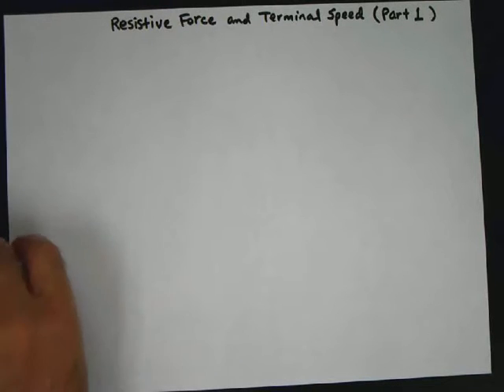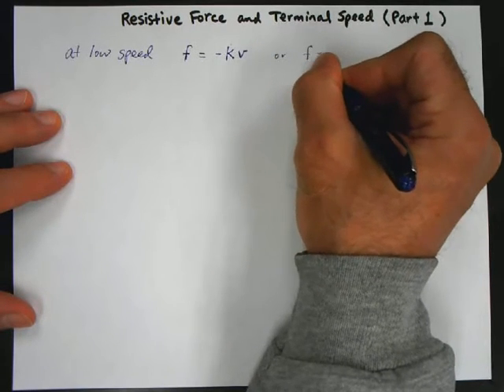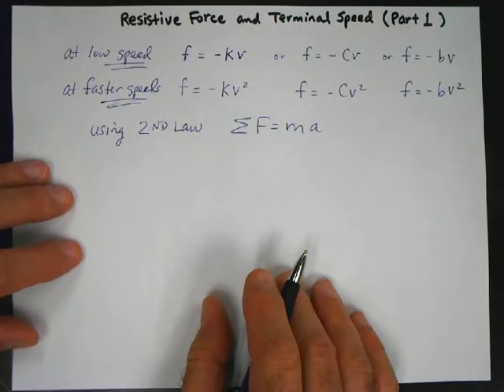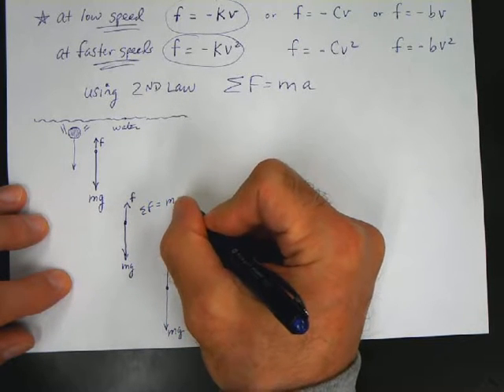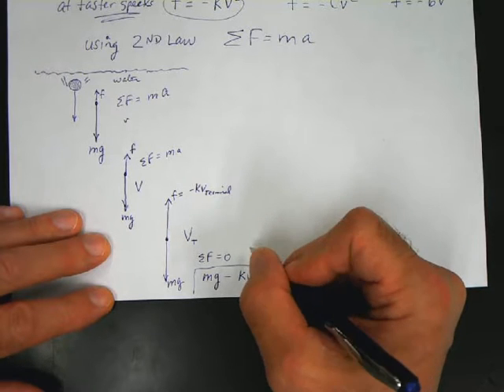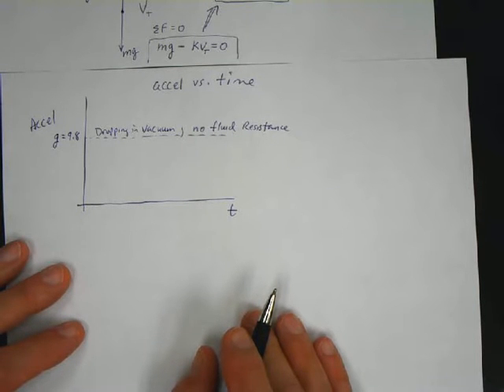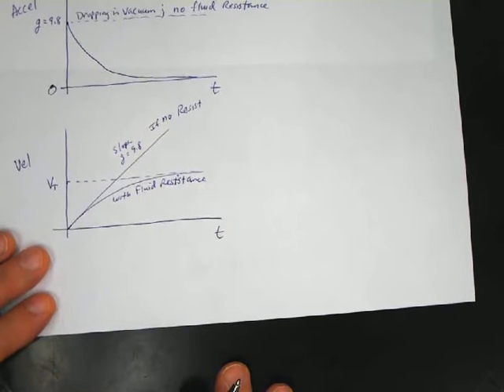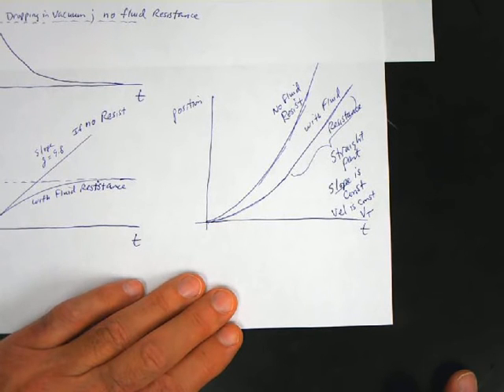Part 1 Resistive Forces mini lesson